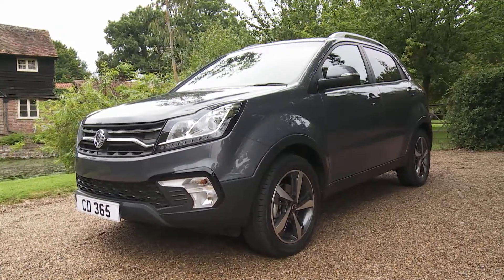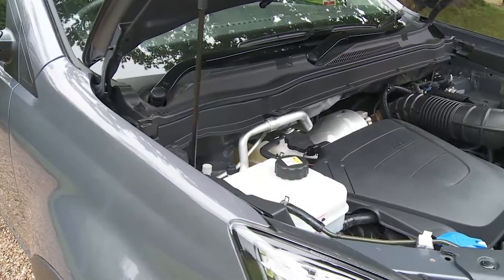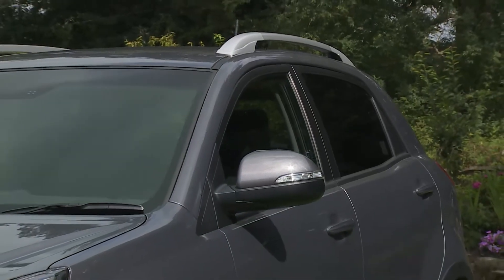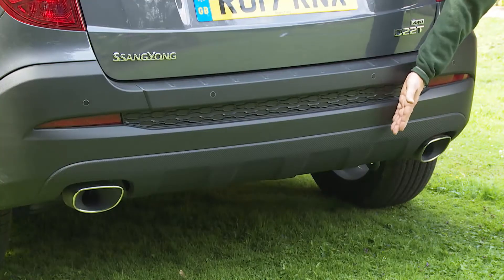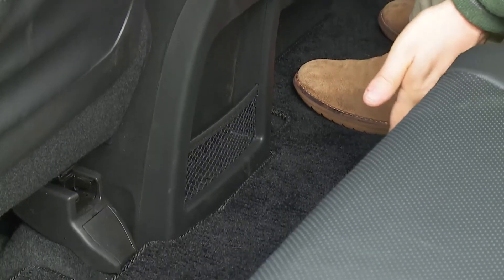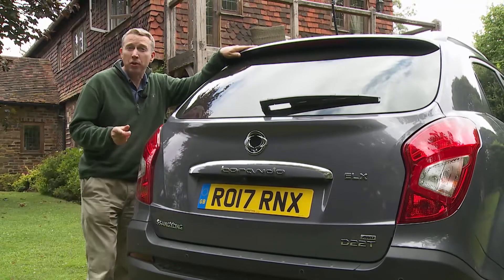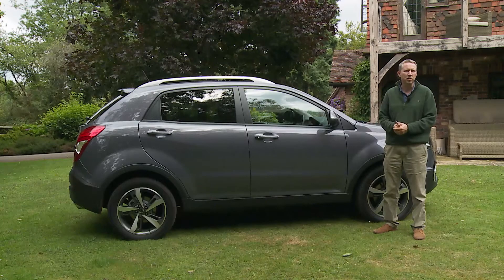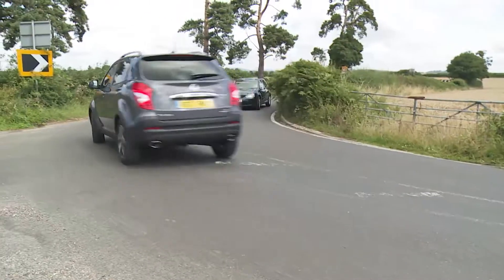SsangYong Korando Video Review